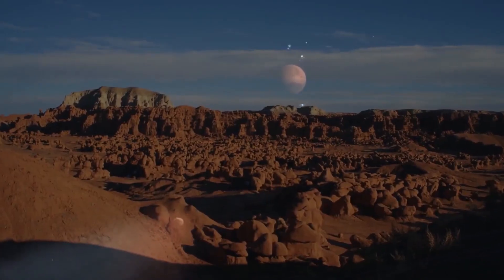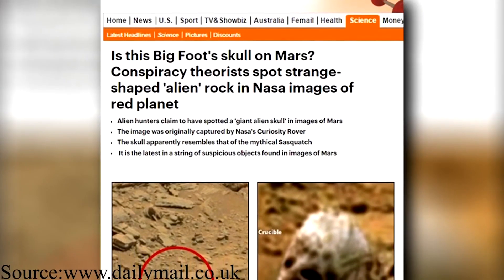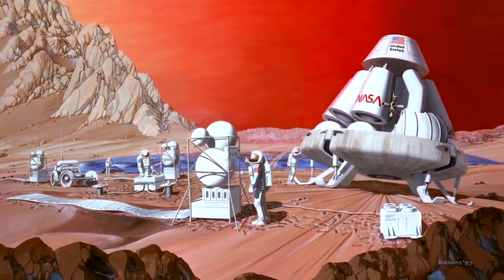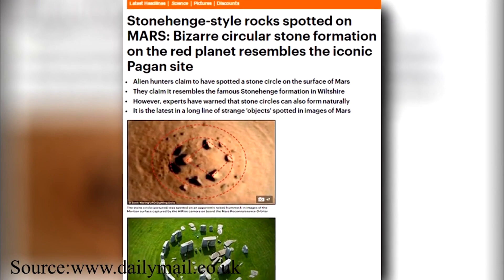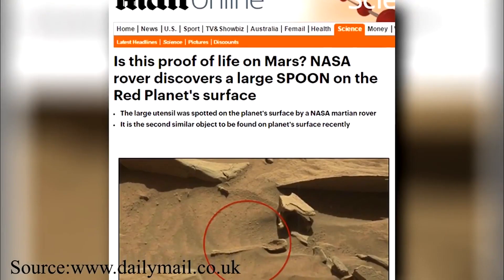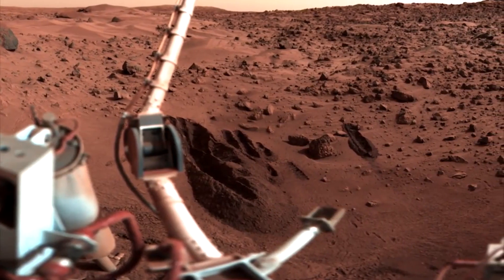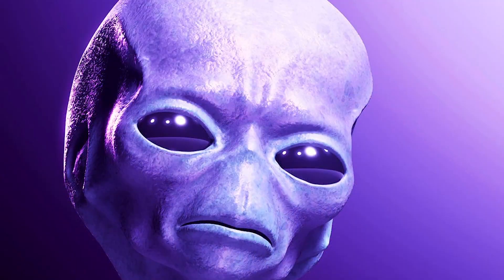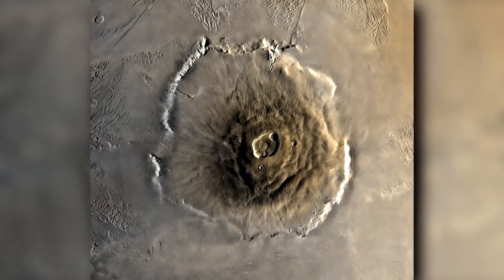10 Strangest Objects Found On Mars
10 Strangest Objects Found On Mars

➤ Welcome to 10B, your #1 place for all your amazing videos that will inspire you everyday.

Our amazing red neighbor, Mars, has intrigued astronomers since the 2nd millennium BC. The
planet is named after the Roman god of war. We have learned a lot about the red planet, thanks
to the data and images captured by robots, but some of the things found there are so strange that
they will blow your mind away. Let’s have a look at 10 strangest objects found on mars. Watch
out for the first one, as it will definitely give you chills!
Number 10.) A jelly donut
If you haven&#39;t thought that Barack Obama&#39;s face or bigfoot&#39;s skull was weird findings, this one
might take you by surprise. Who doesn&#39;t love a good jelly donut? Apparently, this is something
not even aliens can resist - who can blame them, really? NASA&#39;s Opportunity rover took a
picture of what looks like a jelly donut and it even had a red tint to it, making it totally
believable. Now the question arises that where could an alien get the jelly donut from, and why
out of all the foods they could be consuming, did they choose jelly filled sugar cakes only? Well,
as it turns out to be, the jelly donut isn&#39;t real, sorry to all those who believed it was. In fact, it was
just a rock and turns out to be one of the most hilarious things that could be believed Mars would
have. Even NASA couldn&#39;t figure this out initially until they inspected the so-called donut and it
turned out to be one major disappointment ever.
Number 9: An alien skull or a bigfoot?
The title is not really a joke and people are actually wondering that a recent object coming from
one of NASA&#39;S images is either an alien skull or that of Bigfoot. Sounds like a pretty huge
difference between the two, right? But apparently, there is none, because there are plenty of

YouTube videos that point out even the slightest of the secret that NASA has been hiding from
us about outer space. While most of them agree that the object could be a skull of an alien, some
of them also question the possibility of it being the remains of a sasquatch or even a bizarre
Martian creature. NASA has not yet debunked these queries and that makes the conspiracy
theorists believe that these YouTube channels are up to something. Could we possibly be getting
closer to finding alien life on Mars, what do you think?
Number 8.) Methane gas
Okay, it&#39;s not an object, but it&#39;s one of the rare proofs of extra-terrestrial life existence, so we just
had to add it to this list. In 2014, NASA reported a huge spike in methane gas on Mars. The
Curiosity rover drilled into the landscape and discovered water - this means there is actually a
big proof that Mars supports life or so it did some time ago. On top of it, methane gas found is
the waste gas produced only by living things and to our surprise, NASA hasn&#39;t even debunked
this one yet, but have stated that they don&#39;t want to exclude anything as yet, even the possibility
of the existence of life. While the methane gas is also produced by asteroid strikes, astronomers
have confirmed that there haven&#39;t been any asteroid strikes found on Mars. So, what does all of it
mean, could the methane be a result of living creatures inhabiting Mars? If yes, then when will
we find out!
Number 7.) A scorpion and a hut
Alright, we&#39;re coming on to some really juicy stuff. We added these two together because they
come from the same image. NASA&#39;s Curiosity Rover took a picture of what looks like a scorpion
in the top right corner and some kind of tiny barracks in the top left. The scorpion appears to be
sitting on a large rock and you can also appreciate its tail, can&#39;t you? But some people speculate

that this is just a random rock, combined with a poorly pixelated image while others claim that
this is one of the first signs of animal existence in outer space. Now moving on to the hut, if you
zoom in to the bottom left of the image, you&#39;ll notice a weird-looking sculpture on the ground.
The famous Alien hunter Scott Waring claims that these are the huts that are used by the Martian
women. The complete walls seem to be missing, but you can still see the roof with some of the
structure. How true are these speculations, that remains to unfold?
Number 6.) Mars henge
Don&#39;t give up hope just yet about your daily life objects being on Mars, because things are
getting a bit more interesting. You&#39;ve heard of Stonehenge, right? It turns out, alien hunters
managed to track down a series of stones that were arranged in a circle, much similar to the
British Stonehenge. They named the rocks Mars henge, but what needs to be known is that is it
really a work of aliens or just random positioning of stones on a planet.